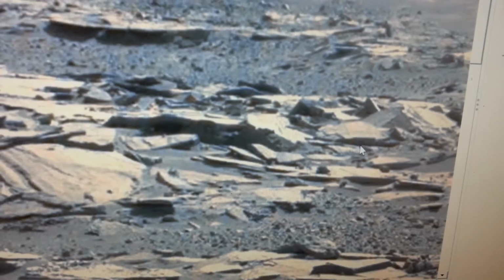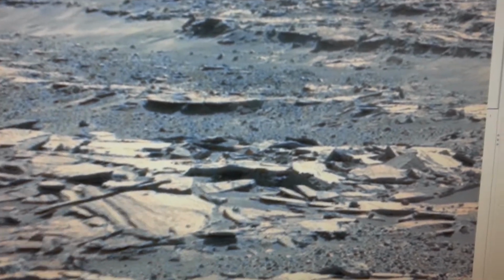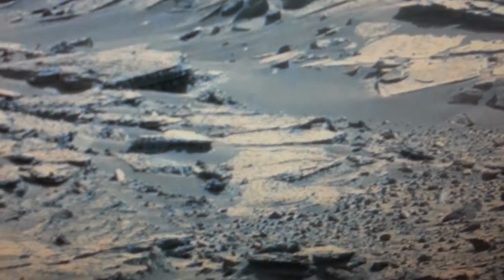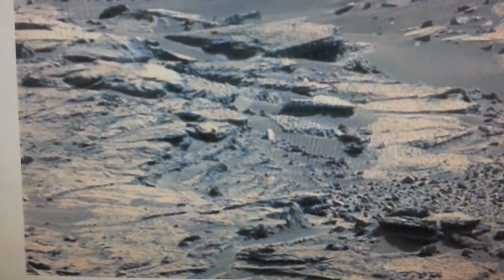MARS CURIOSITY ANOMALIES SOL 589 - UNCOVERED ' WHAT COULD THIS BE ? "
MARS ANOMALIES

  PLEASE READ BEFORE U LEAVE A NEG COMMENT
 I sometimes use a hand held camera to get the anomalies on video for some pics it works better ,I know there are better ways but it works for me right now and sometimes I use CamStudio .

.And in the future if I make any money with this channel it will all go to Fern Dog Rescue its a PitBull rescue in NJ if you can find it in your heart give a few dollors to them they are amazing check them out

Also please check out WhatsUpInTheSky37, Wills Channel and the MarsAnomalies Channel and Third Phase Of The Moon and also The OlympusSky channel I do this because of these guys were all seeking the truth, what's so hard to understand God created the heavens and the earth, Its selfish to think that he only gave life to us in this huge universe